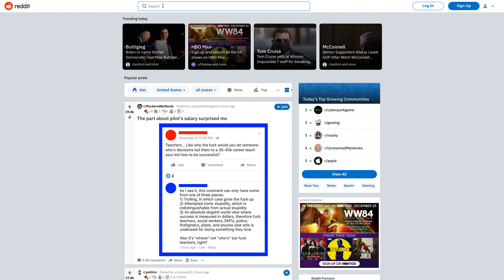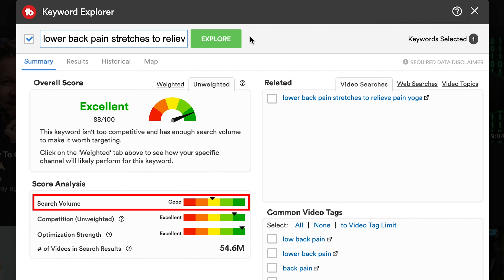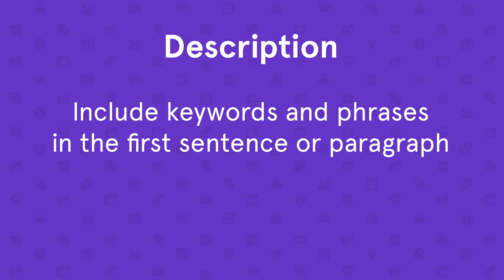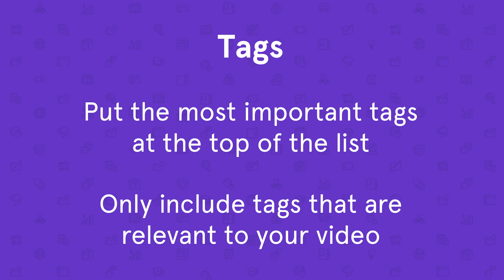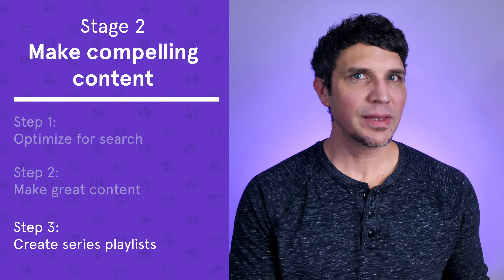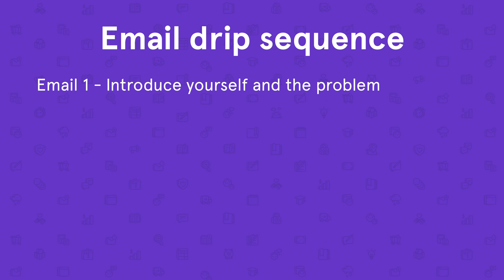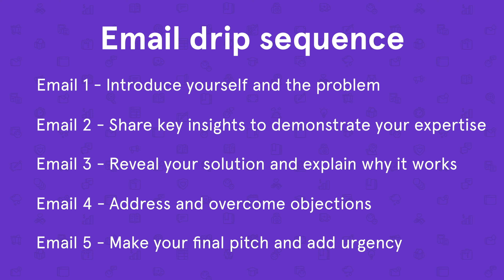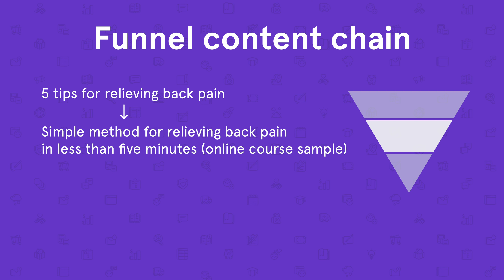How to start and grow your business on YouTube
Starting and growing a business on YouTube is easier than you think, but it won't happen overnight. The practical, step-by-step tips in this video will help you use this powerful platform to propel your business to success.

TIMESTAMPS:
00:00 - Intro
00:45 - Stage 1: Identify a niche you can serve
01:08 - Stage 1, Step 1: Use the passion/profit matrix
01:41 - Stage 1, Step 2: Find the content gaps
03:19 - Stage 1, Step 3: Do keyword research
04:35 - Stage 2: Make compelling content
05:06 - Stage 2, Step 1: Optimize for search
07:19 - Stage 2, Step 2: Make great content
08:48 - Stage 2, Step 3: Create a series playlist
09:49 - Stage 3: Fill your sales funnel
10:17 - Stage 3, Step 1: Start an email drip campaign
11:32 - Stage 3, Step 2: Create videos for each part of the funnel
12:41 - Stage 3, Step 3: Link your funnel content together
13:46 - Ending